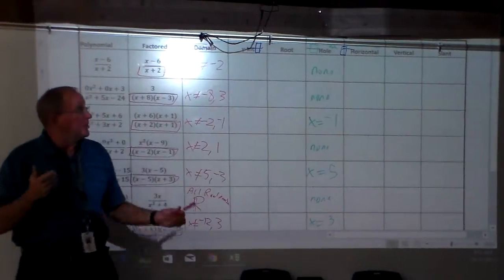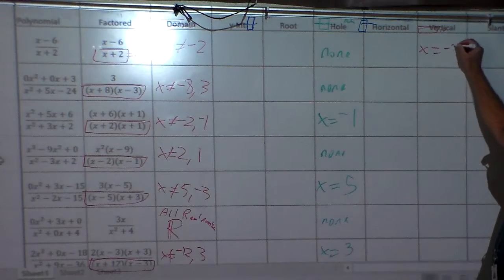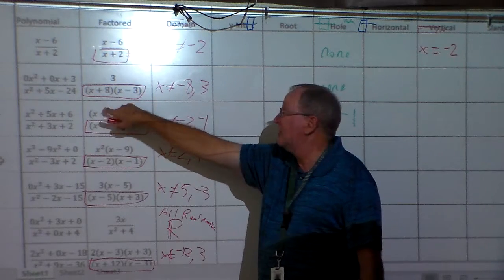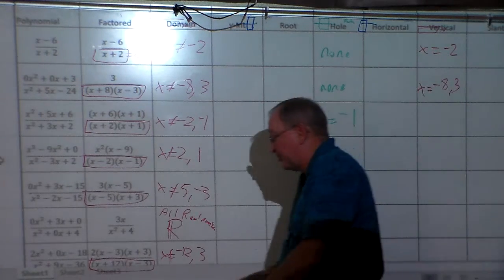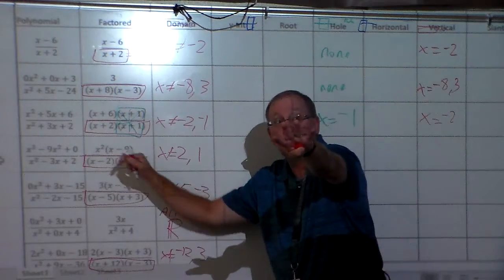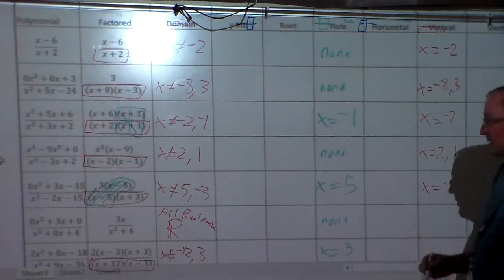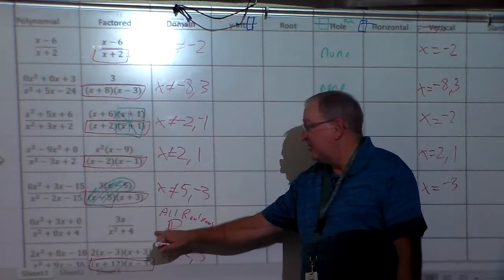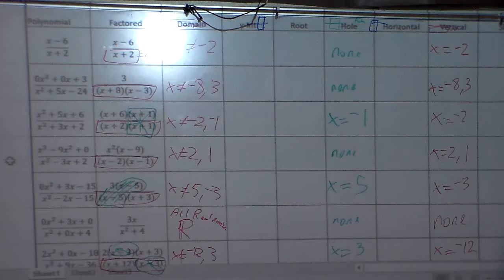Rational Functions Test review Vertical Asymptote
How to find the vertical asymptote of a rational function using factored form